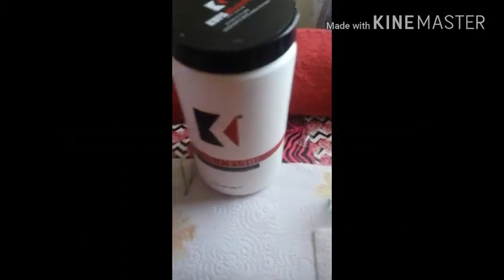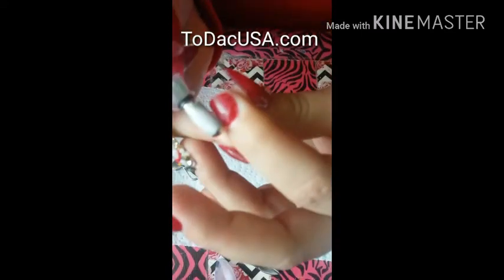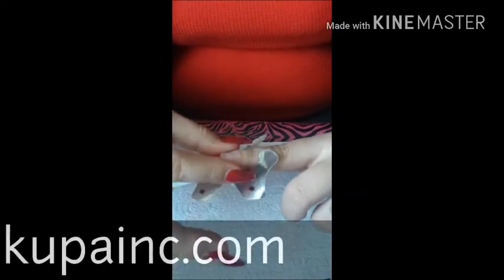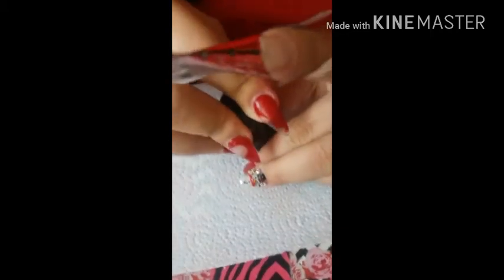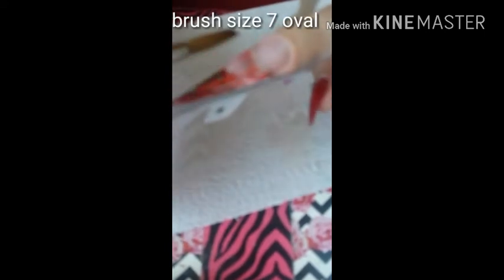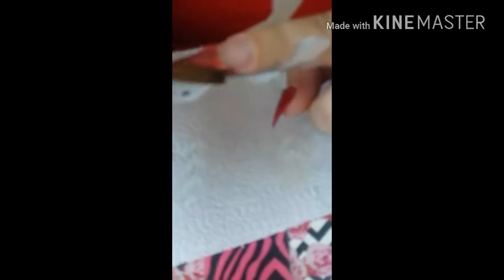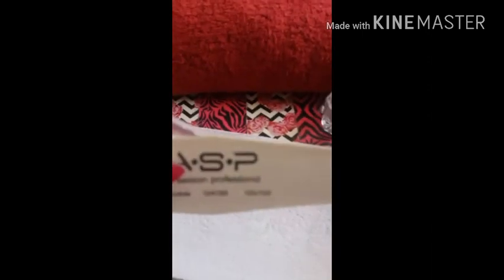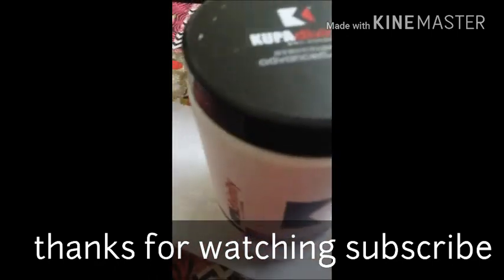Kupa acrylic review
-clear acrylic 1.45LBS for $32
enailcouture.com-cotton candy monomer 16 oz $26
Alpha.com -kolinsky oval size 7 brush